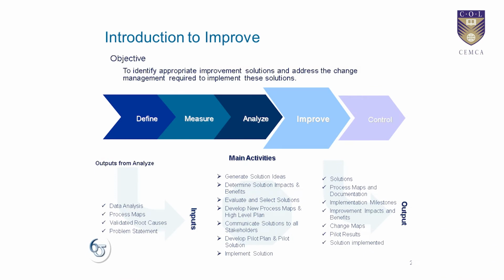035 Module 004 Session 001 Recap of Analyze Phase and Introduction to Improve Phase